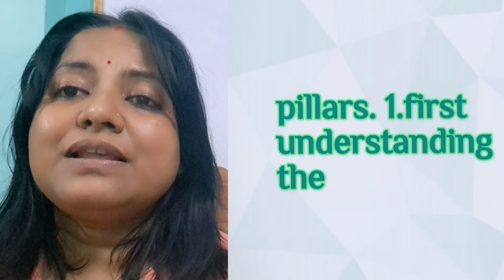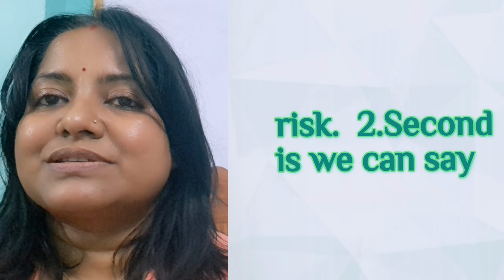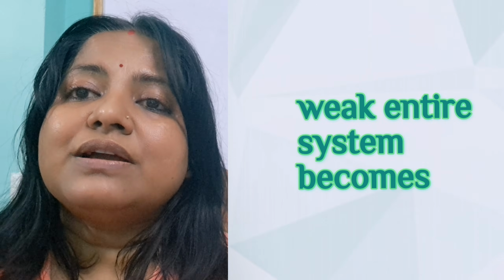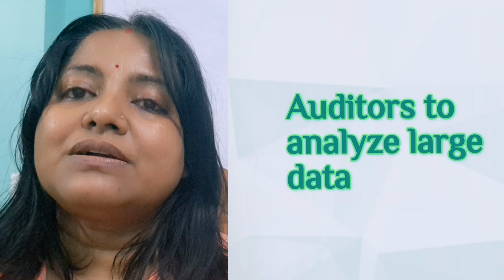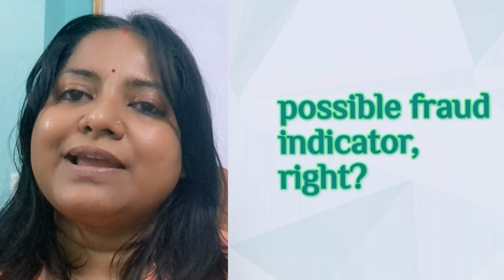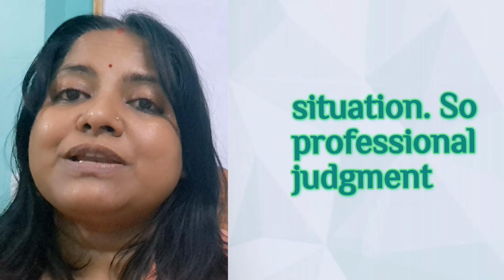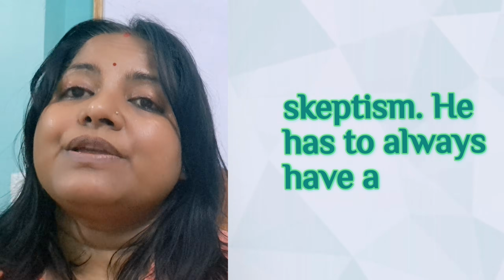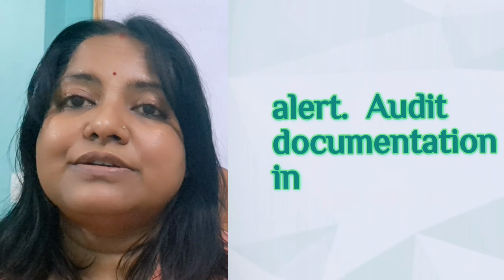IT Controls & CAATs | Digital Auditing for CA Final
IT Controls & CAATs Explained in 7 Mins | CA Final Digital Audit Revision | Nov 2026
That is the heart of Digital Audit. Don't blindly memorise the types. Understand the logic. Okay?
This is your fastest revision - 7 mins = 1 full answer in exam. General Controls vs Application Controls - don't confuse them after this.
📌 COVERED IN 7 MINS:
✅ Meaning & importance of Digital Audit (ICAI New Syllabus)
✅ Traditional vs Digital Audit - crisp difference
✅ IT environment & IT controls - General vs Application with examples
✅ CAATs (Computer Assisted Audit Techniques) - SA 500 linkage
✅ Digital audit evidence + Risks + Professional judgment
⏱️ 00:00 Intro - Why this is scoring | 00:45 IT Controls - simple framework | 02:30 General vs Application | 04:30 CAATs - Test Data, Audit Software | 06:00 SA 500 + Exam Tip | 06:40 Thanks for watching

Digital Auditing
Digital Auditing icai
Digital Auditing CA Final
Digital Audit ICAI
CA Final Auditing New Syllabus
ICAI Digital Auditing
CAATs in Auditing
IT Controls Auditing
General IT Controls
Application Controls
Audit in Digital Environment
CA Final Audit Concepts
Auditing Standards ICAI
CA Final Audit Preparation
Scoring Topics CA Final